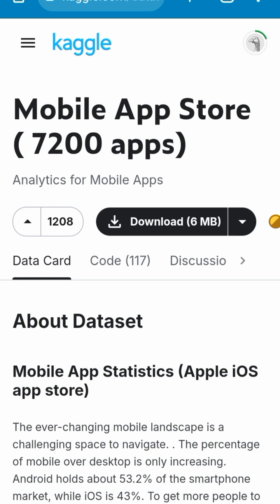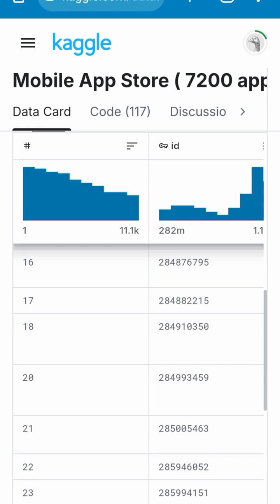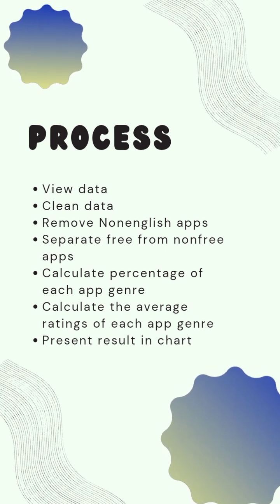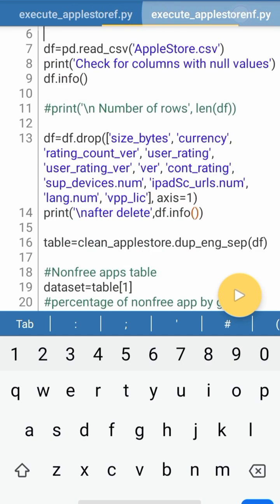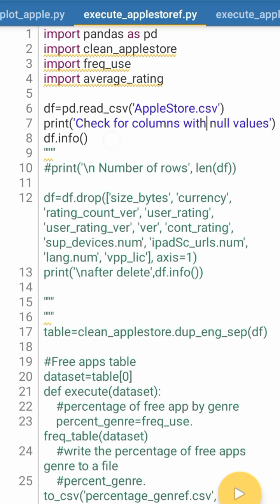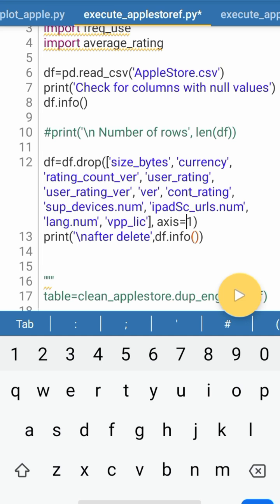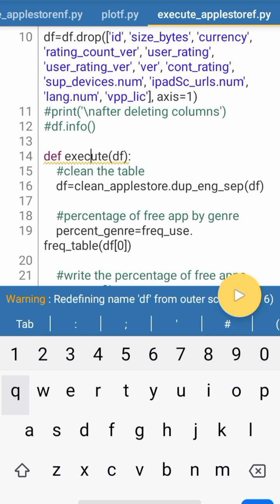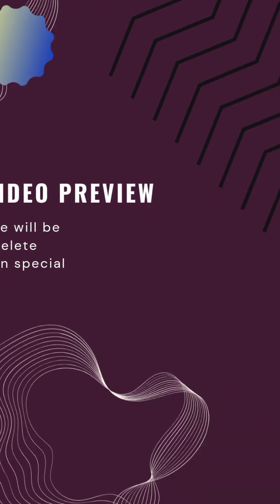Data Analysis on your Mobile Phone | Project on Apple Mobile App Store 1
This video is a series video on a project. This video is the first part of the series. The series is about a data analysis project on Apple Mobile App Store dataset. The project was carried out from start to finish using a mobile phone, with charts and tables being displayed. This first part dealt with viewing the dataset, deleting unnecessary columns and so on

In the next part of the series, we will see how to delete duplicates based on special conditions and lots more

Chapters

0:00 Introduction of the dataset

04:50 View dataset with wps office

09:00 Check for Null values

12:45 Delete unnecessary columns

17:35 Introducing the functions